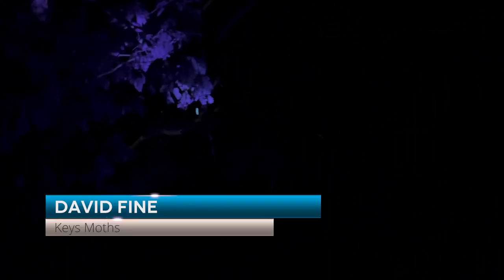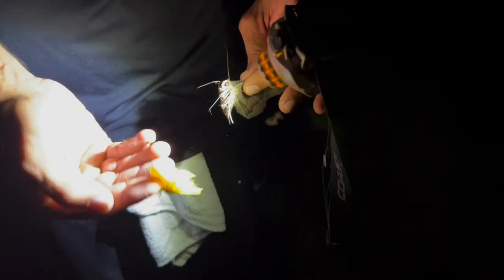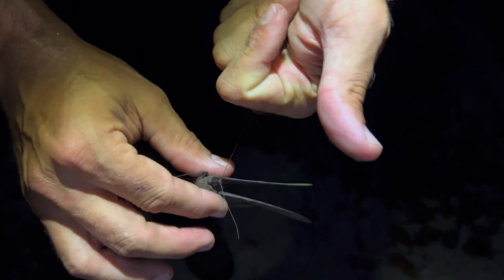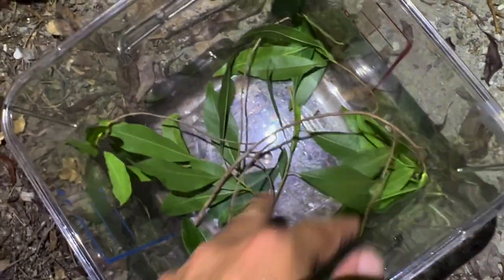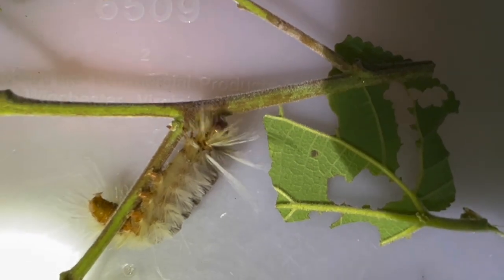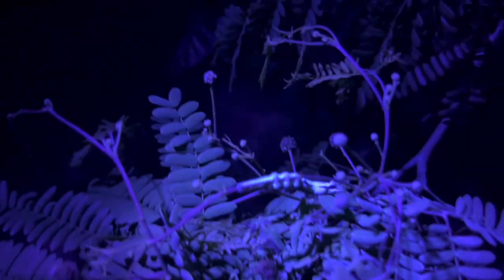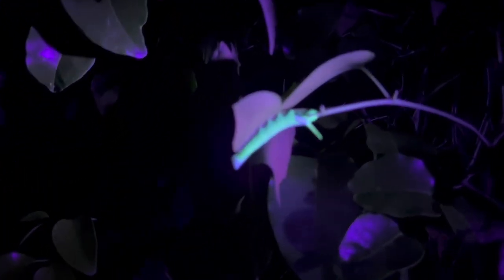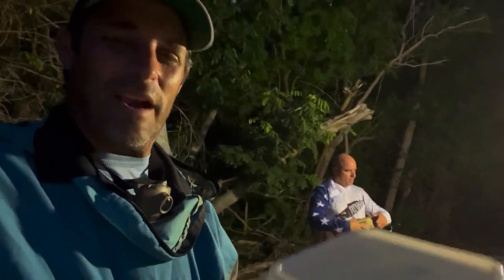HUNTING FOR CATERPILLARS WITH UV FLASHLIGHTS TONS OF CATERPILLARS FOUND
If you like finding butterfly and moth caterpillars, you absolutely need to get a UV flashlight and go on some night walks. This is exactly what we did this summer in the Florida Keys. My buddy Ricky and I walked through the hammocks of North Key Largo with UV flashlights and on this night of hunting, we found a ton of moth and butterfly caterpillars. Join us on this wild purple lit adventure as we search for wild moth and butterfly caterpillars.